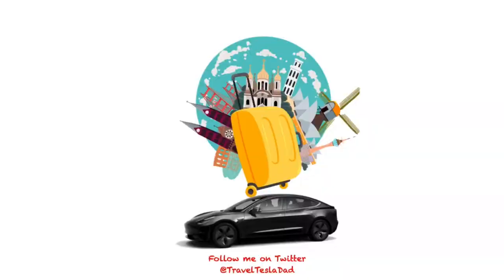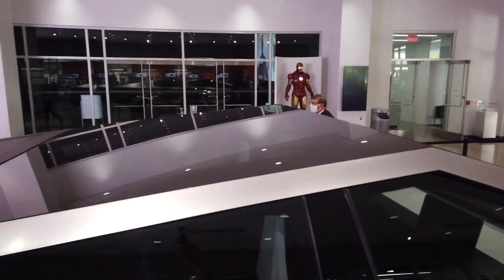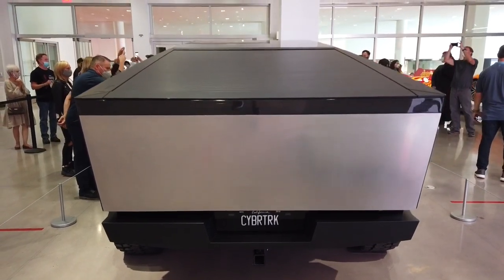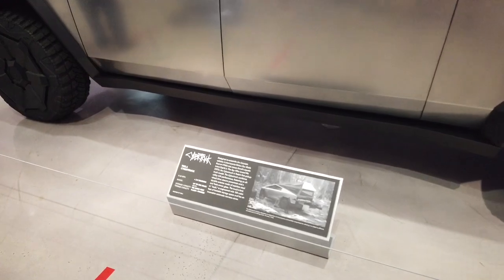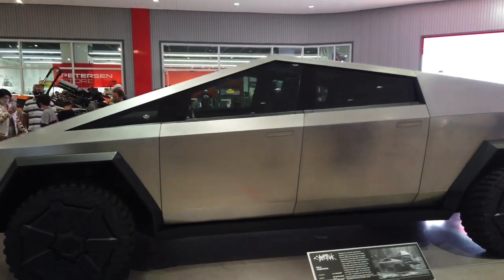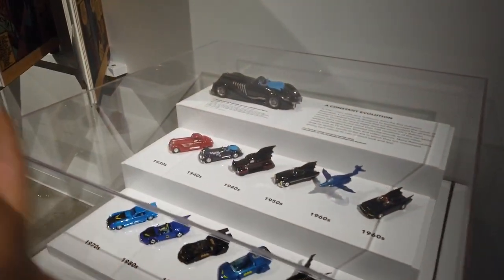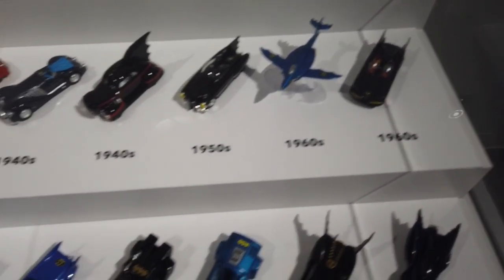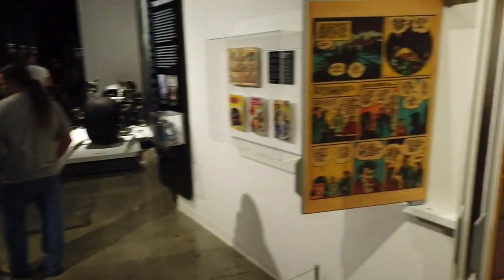TESLA CYBERTRUCK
Went to check out the CYBERTRUCK in person at the Peterson Automotive Museum in Los Angeles. The CYBERTRUCK is impressive in person and definitely bigger than I thought. You definitely will need a driveway!  The CYBERTRUCK is on display through July 5, 2020. You will need reservations. If your a car enthusiast this museum is worth checking out. Great for kids too! This museum is 3 levels of unique, vintage and cars featured in movies. Definitely check it out!

Thinking about purchasing a Tesla and want 1,000 free supercharging miles.